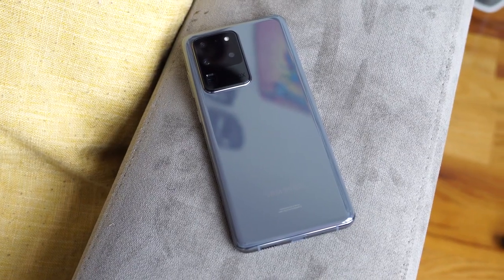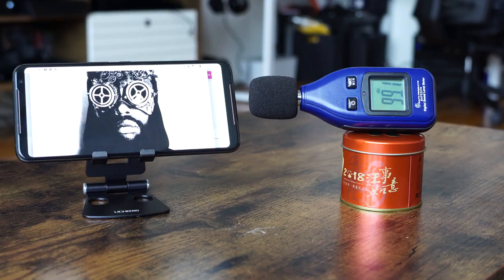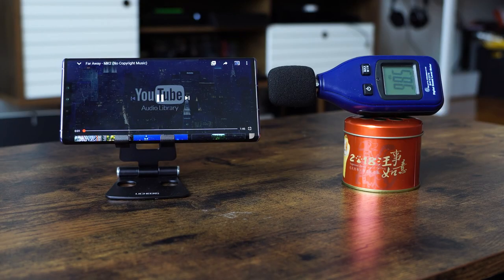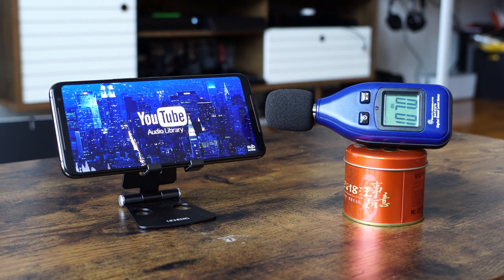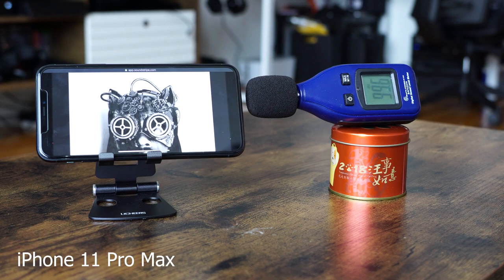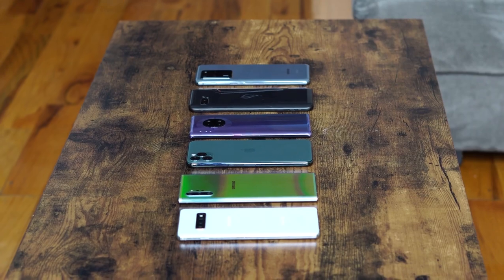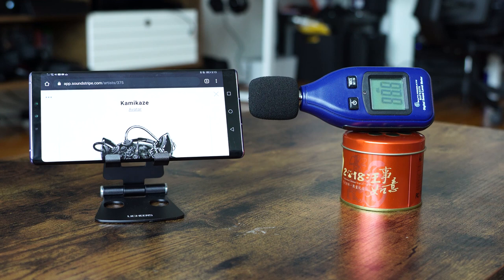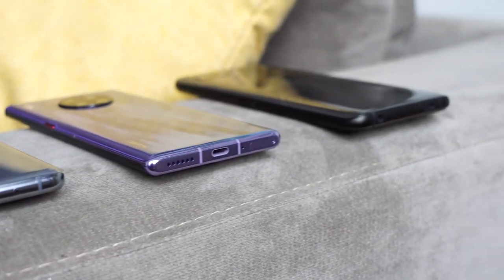Galaxy S20 ULTRA Speaker TEST!!!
The Galaxy S20 Ultra is here, now its time to give the speakers a spin, Typical value tested under third-party laboratory condition. Typical value is the estimated average value considering the deviation in battery capacity among the battery samples tested under IEC 61960 standard. Rated (minimum) capacity is 3880mAh for Galaxy S20, 4370mAh for Galaxy S20+, and 4855mAh for Galaxy S20 Ultra. Actual battery life may vary depending on network environment, usage patterns and other factors.

Keep Up With Don s.m!!!

1) iMobile Test drive: A day with Mate 20 Pro +A Surprise